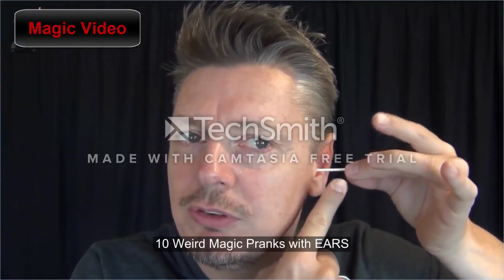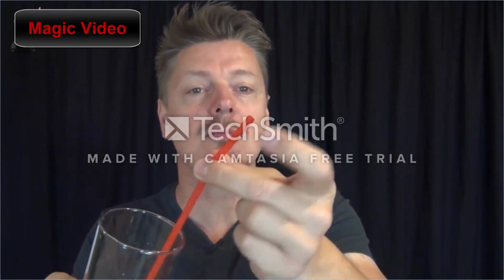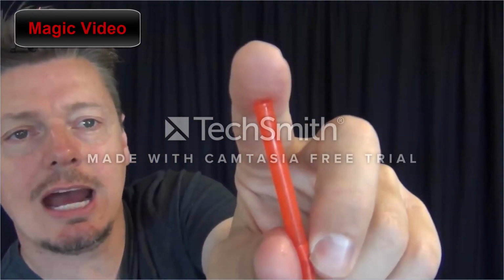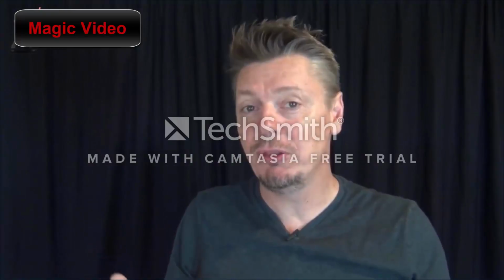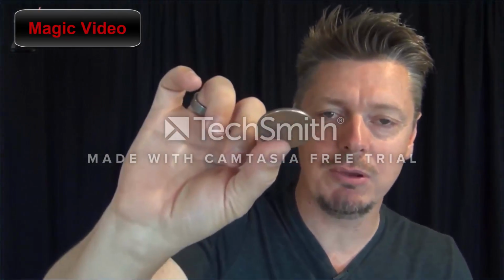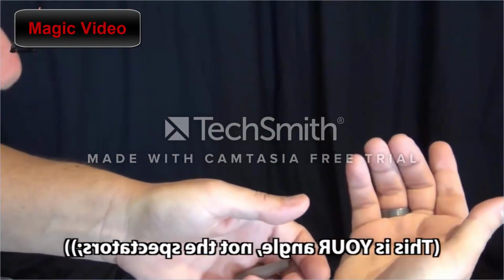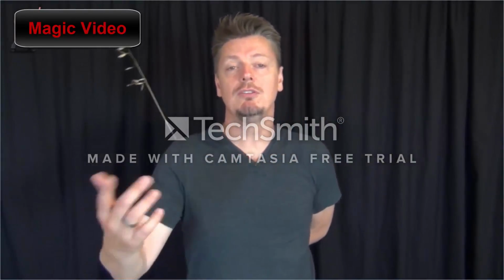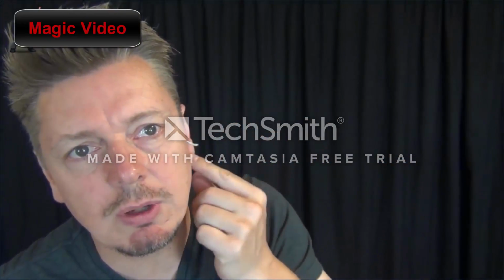10 Weird Magic Pranks with EARS!! 10 Magic Tricks!!10 How To Magic!!Top 10 Easy Magic Tricks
10 Weird Magic Pranks with EARS!! 10 Magic Tricks!!10 How To Magic!!Top 10 Easy Magic Tricks